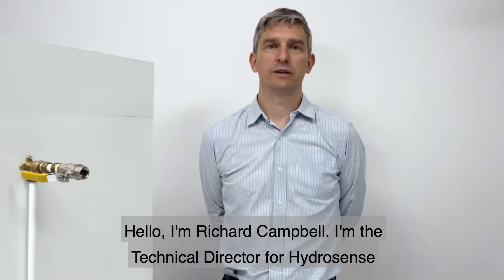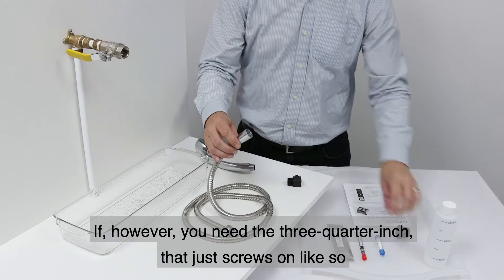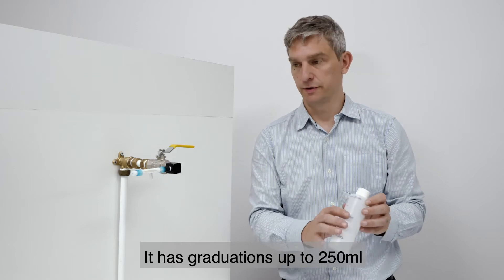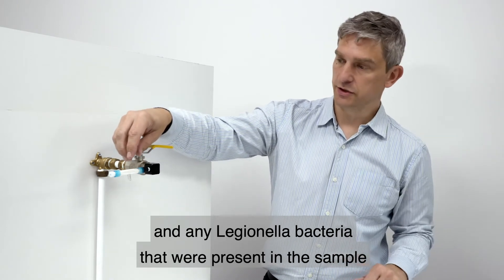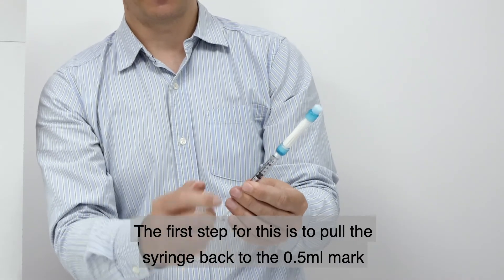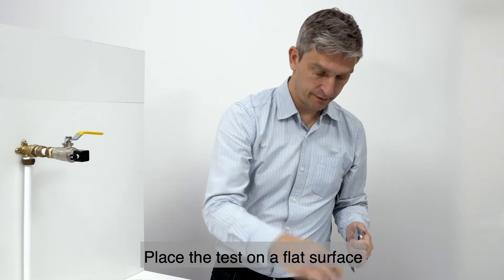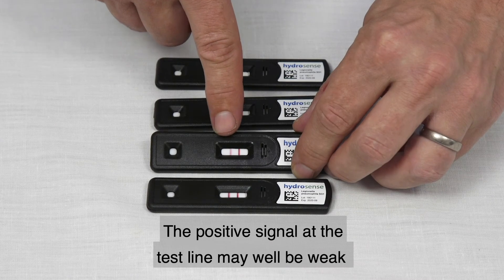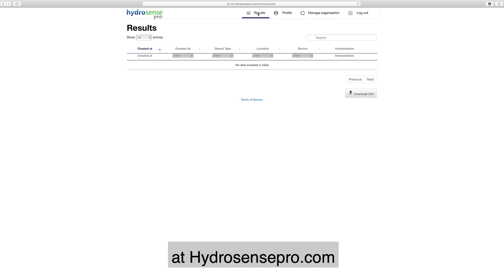Hydrosense Legionella Ultra Industrial Kit Demonstration (Subs)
Learn how to use the Hydrosense Legionella Industrial Test Kit with Technical Director, Richard Campbell.

The Industrial Test Kit includes a sample collection point that easily installs into a standard plumbing fitting (US ½inch NPT and ¾ inch BPT fittings). The sample point can be left in-situ for convenient repeated tests.

Similar to the Single Syringe Test Kit, the Industrial Kit is highly sensitive thanks to the filtration step with a Sensitivity of 100 CFU/L. The only difference is the sample collection (collect the water from any source with the Single Syringe Test Kit, or from the sample point with the Industrial Test Kit).

The sample point supplied allows water samples to be easily obtained from plumbing connections provided in installations including industrial cooling towers, large water systems in hotels, residential and commercial properties. The pipe fitting also connects directly to a standard shower hose for convenient shower sampling.